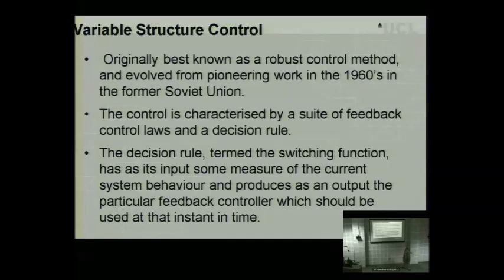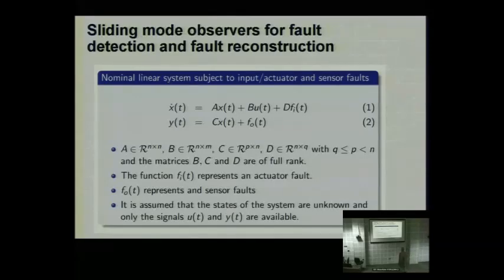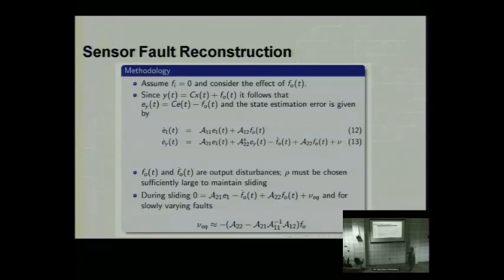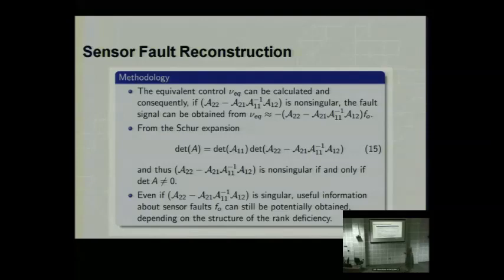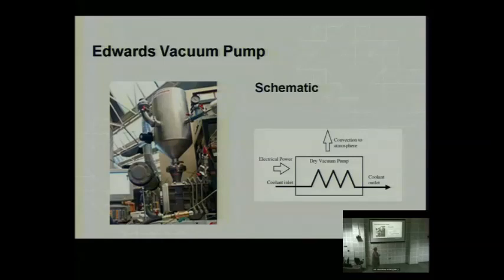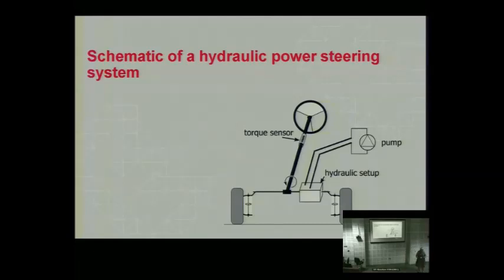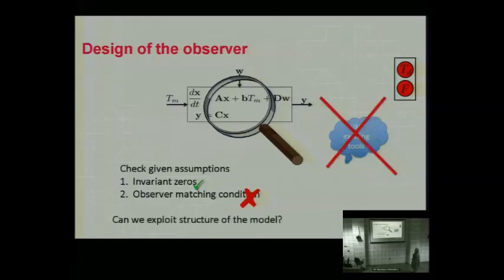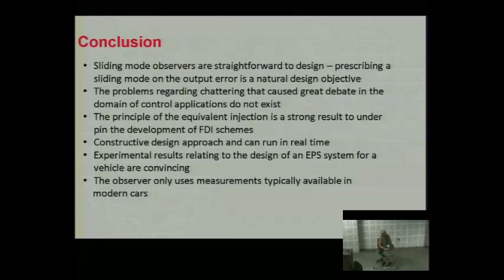Introduction to Sliding Mode Observers II - Lecture by Sarah K Spurgeon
Lecture by Prof. Sarah K Spurgeon, UCL, UK during GIAN course on Advanced Sliding Mode Control and Estimation for Real Complex Systems of the 21st Century held at IIT Roorkee on 24-27 October 2017.